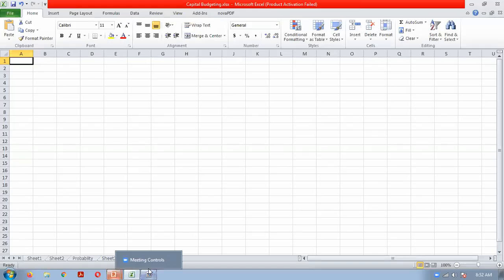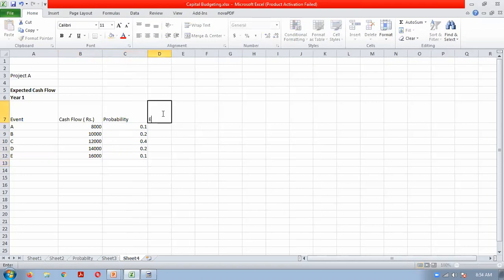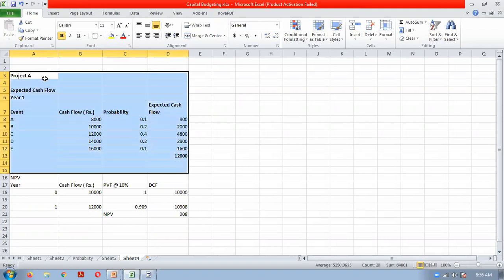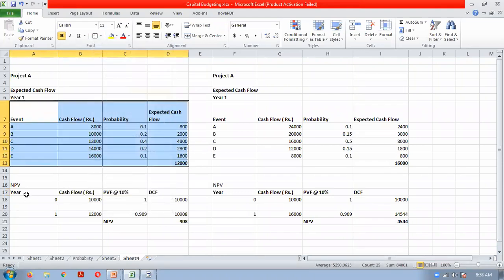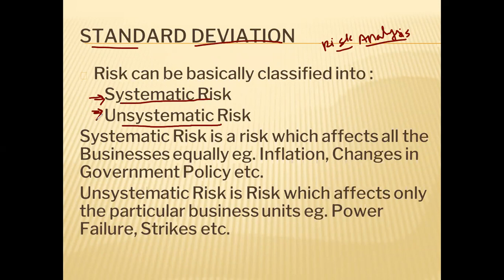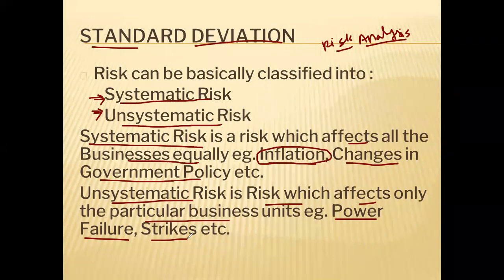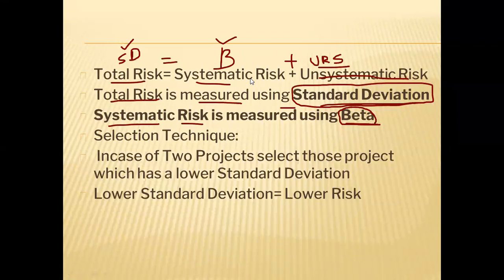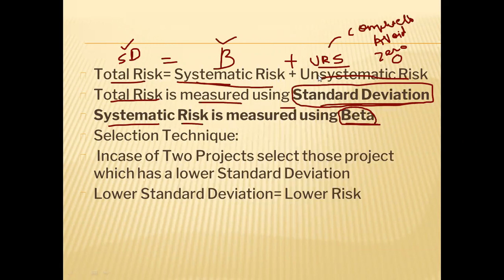Capital Budgeting 18 08 2021